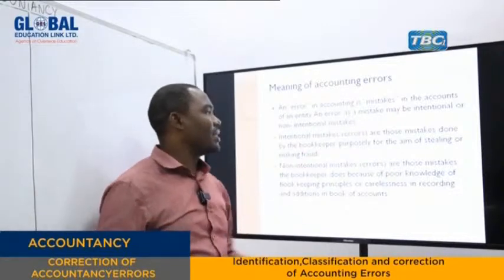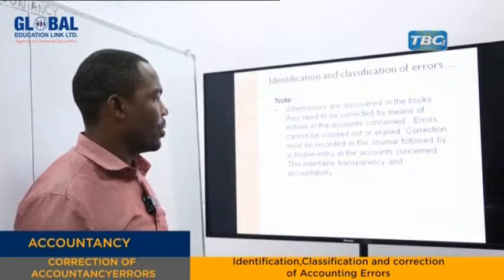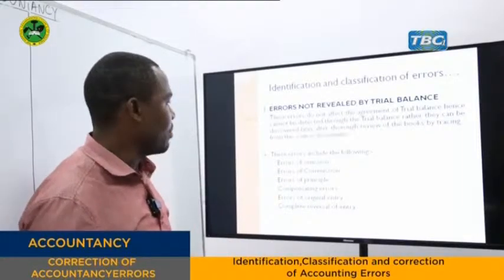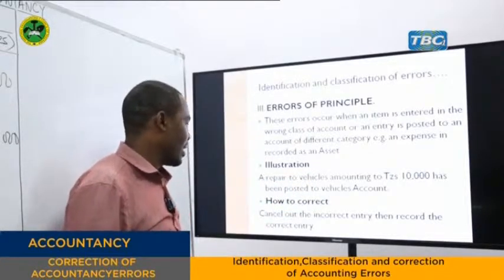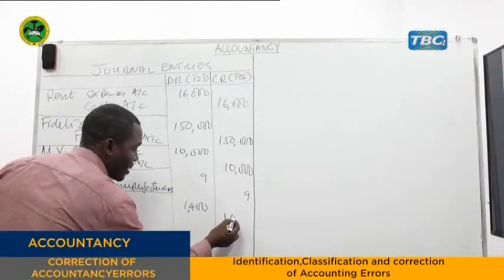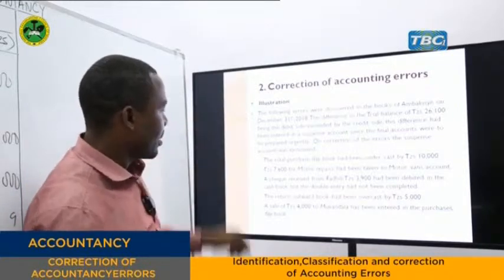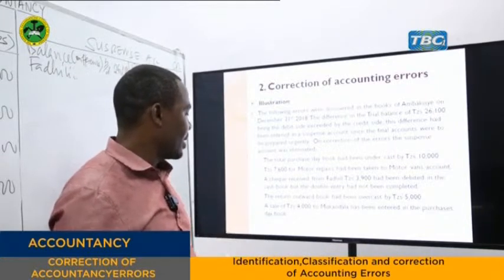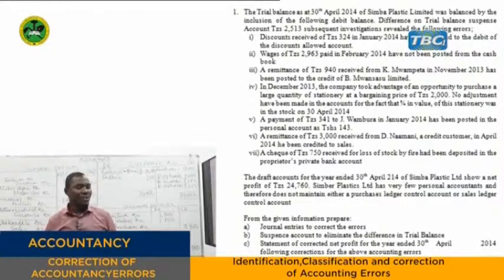TBC1:DARASA ONLINE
TBC1: KIOO MAY 10.2020